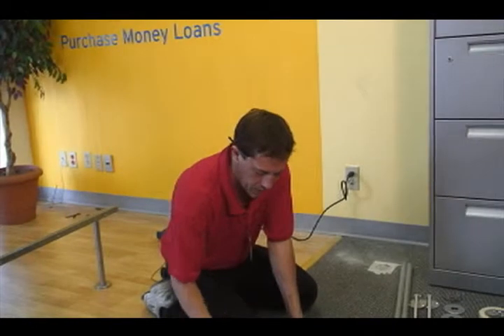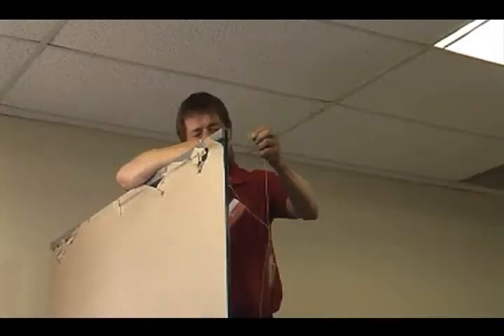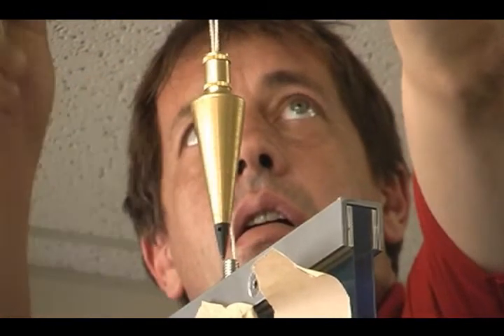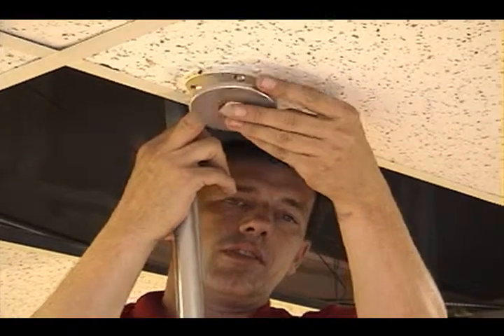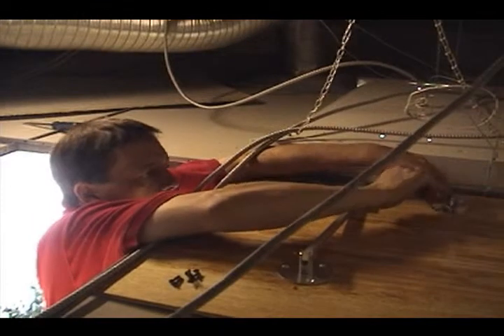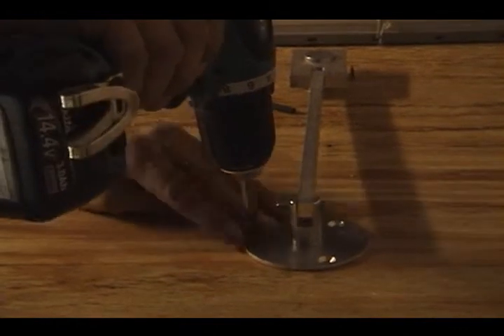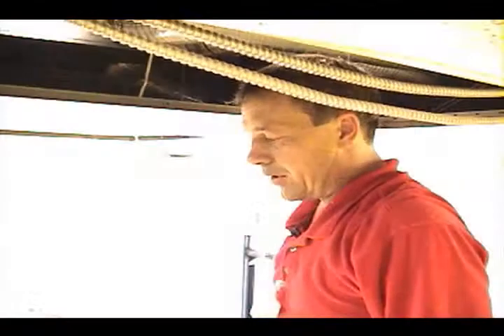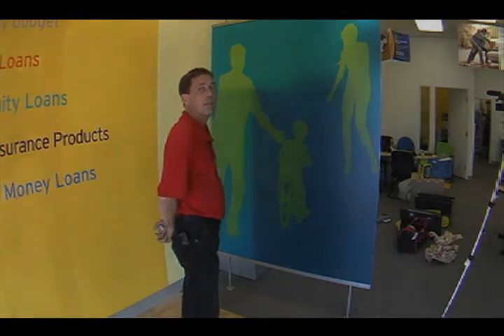PGP Panel part 2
training video showing how to install PGP panel at Citi